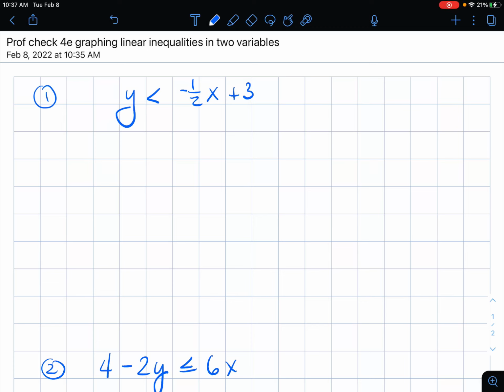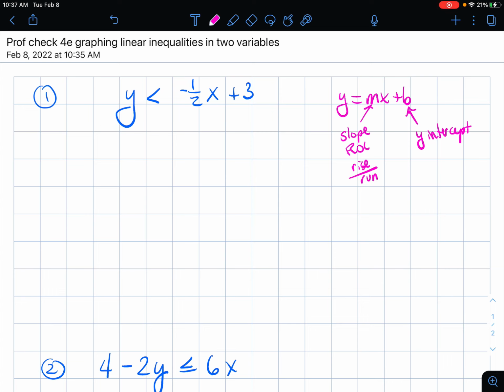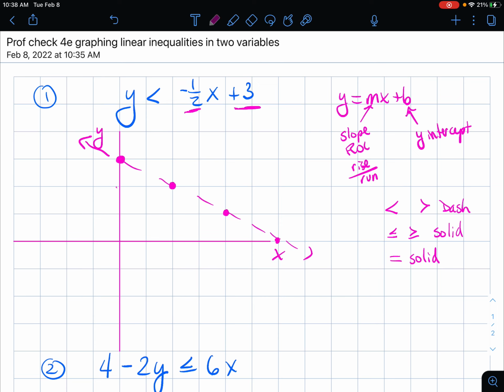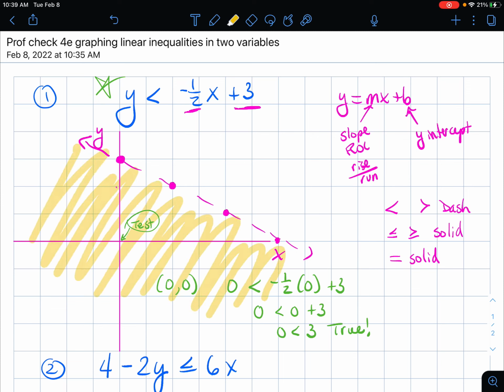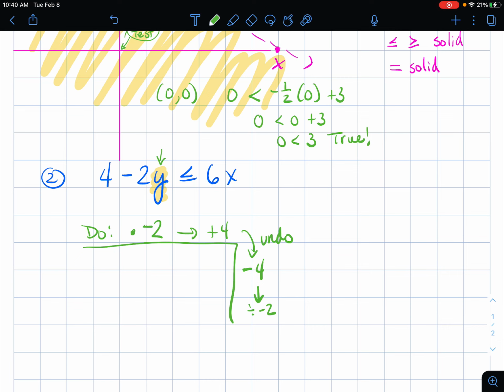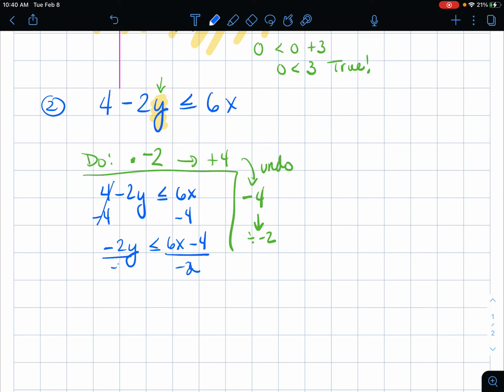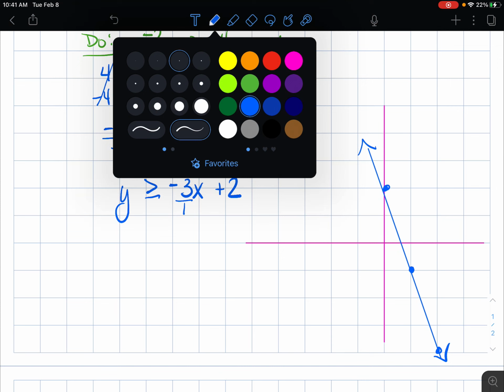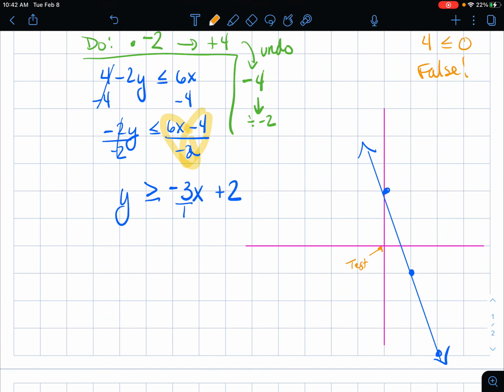Prof Check 4E Graphing linear inequalities in 2 variables